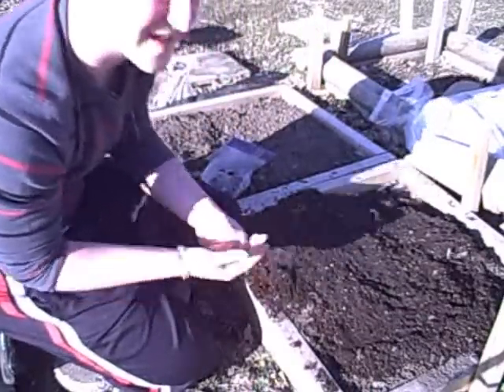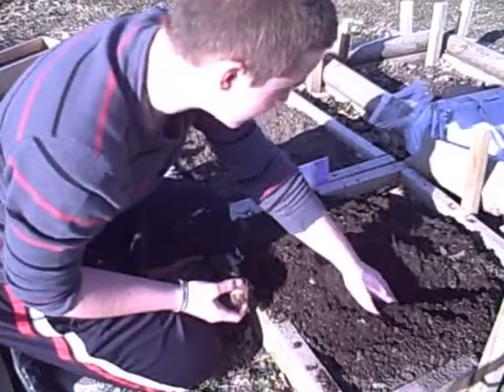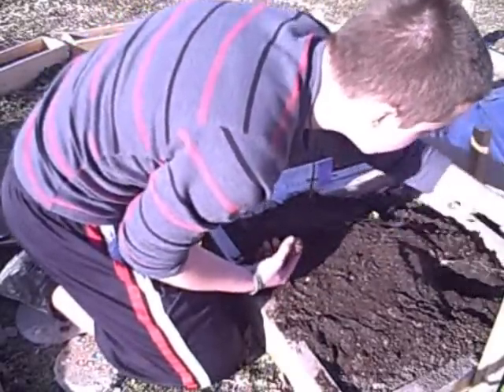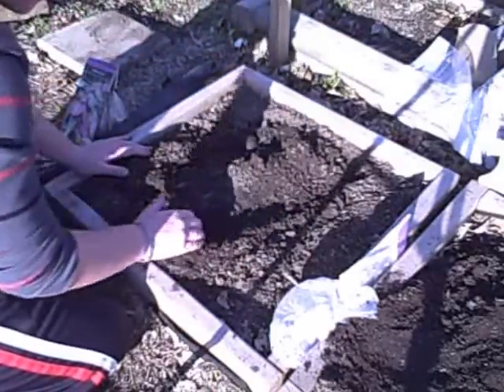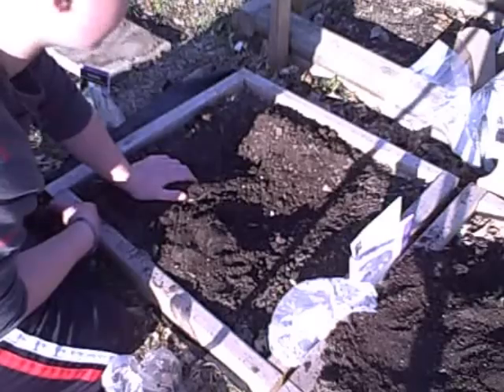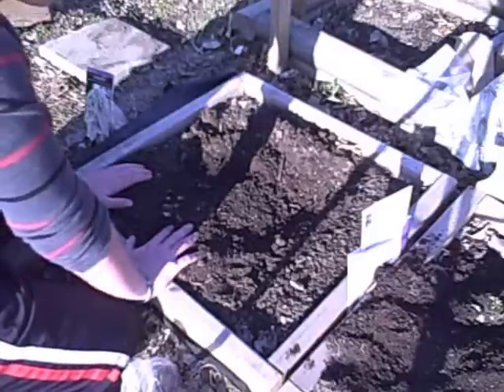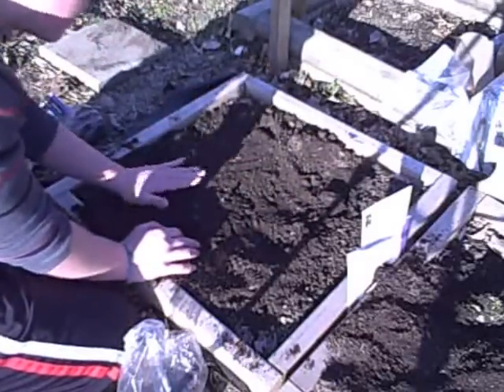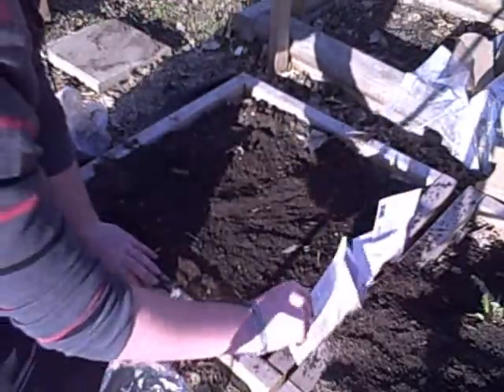Planting elephant ears and Caladium bulbs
Just chillaxin' out here in the afternoon sun planting some bulbs for spring!